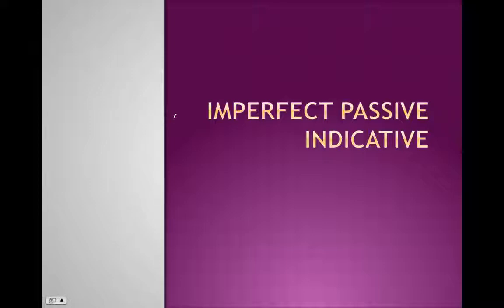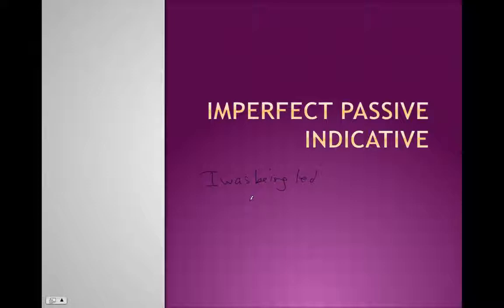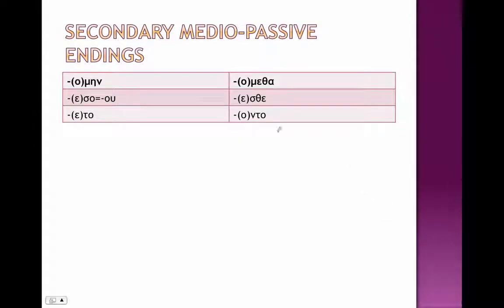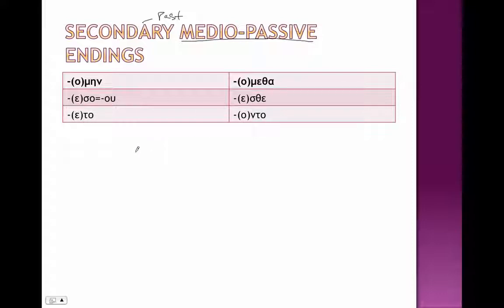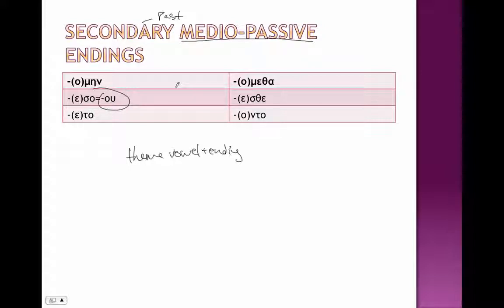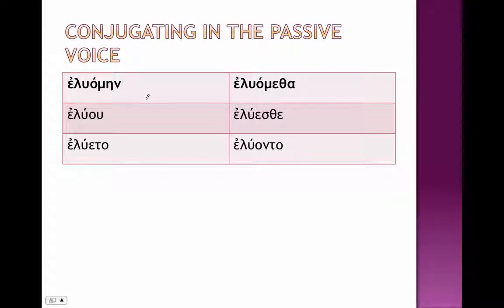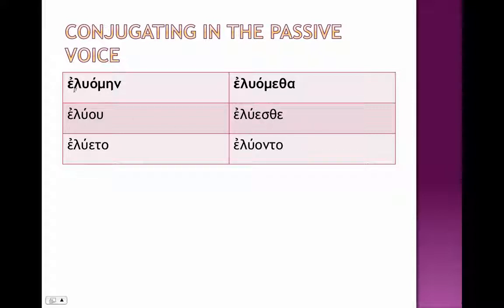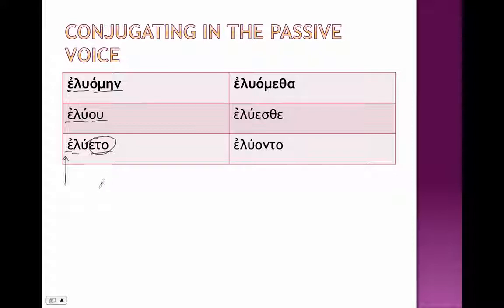Imperfect Passive Indicative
How to conjugate Greek verbs in the imperfect passive indicative